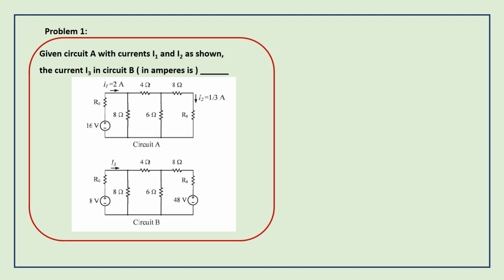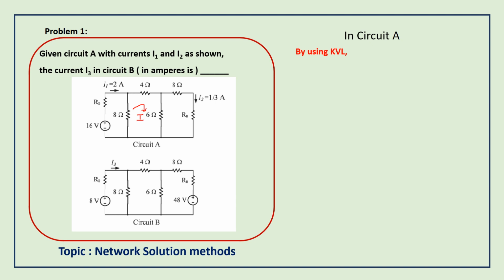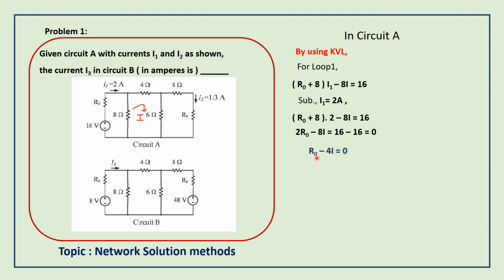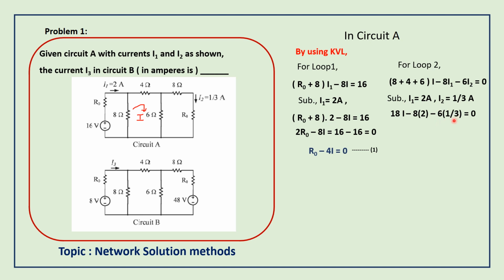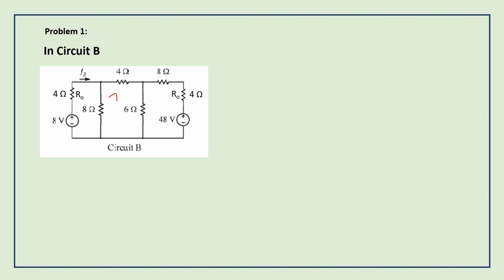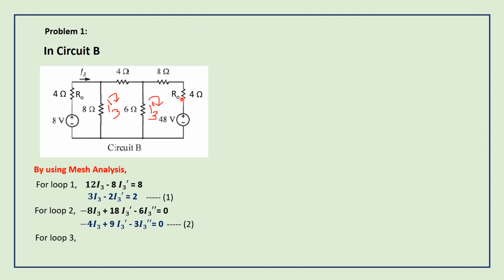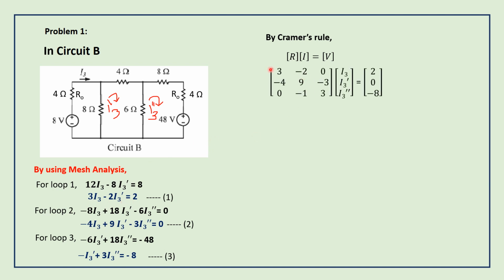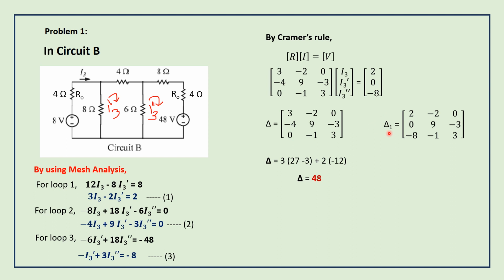GATE 2022 (IN) solutions || Electric circuits || common for EE/EC/IN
GATE 2022 solution - common for EE/EC/IN
Topic - Network solution methods (Mesh Analysis)
1. to find the unknown resistance and the current.